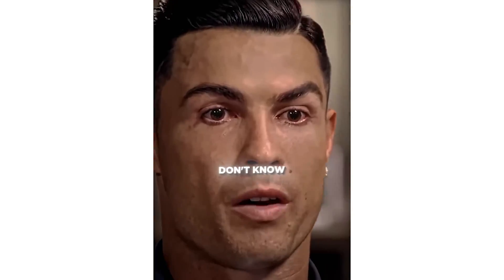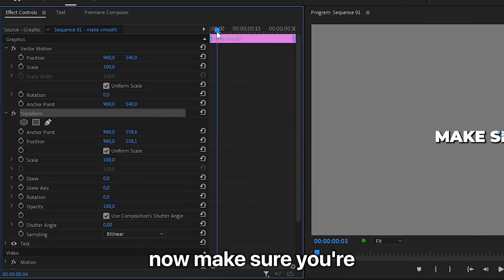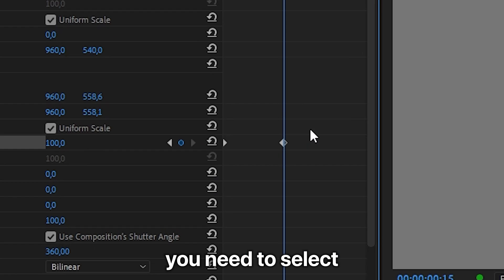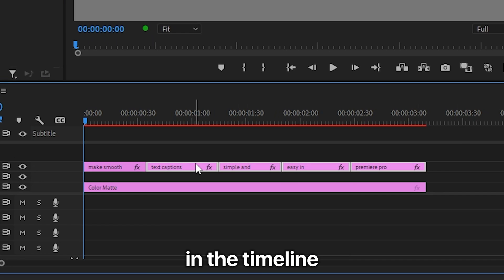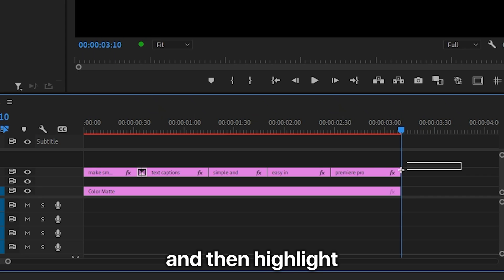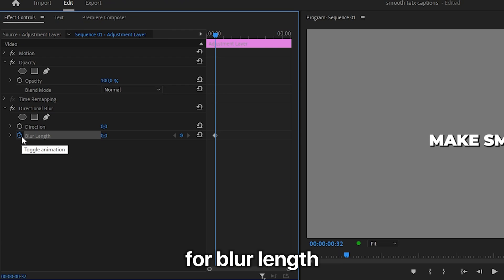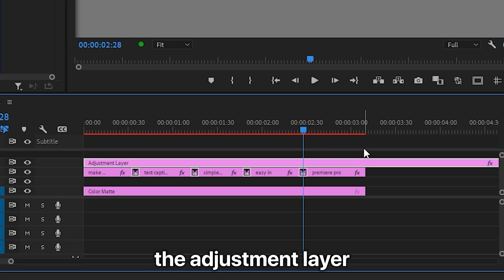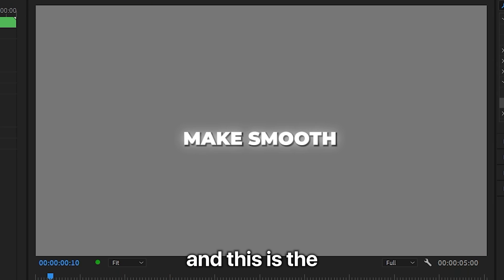How To Make Smooth Text Captions in Premiere Pro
how to create animated text captions like bolt motivation in adobe premiere pro

Chapters:
00:00 - Smooth caption tutorial
00:13 - Scale in text animation
00:43 - Smooth text scale animation
01:20 - Applying the effect to all captions
01:32 - Text morph effect
02:49 - Removing blur from video
02:58 - Viral text glow